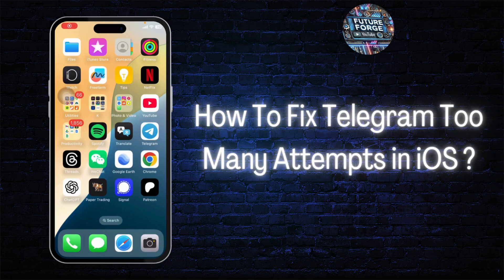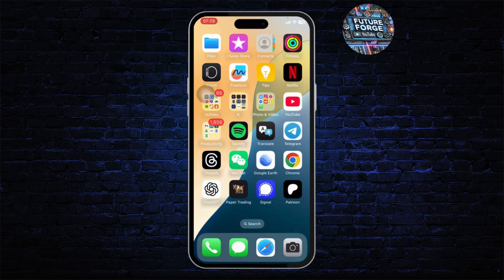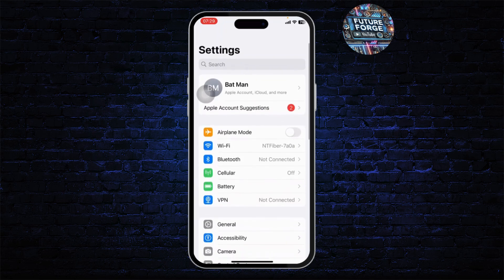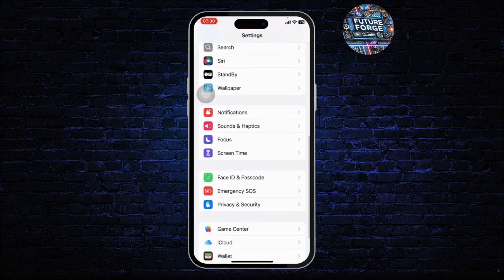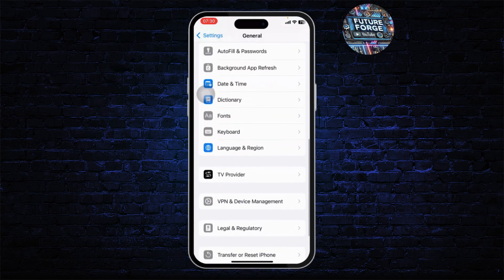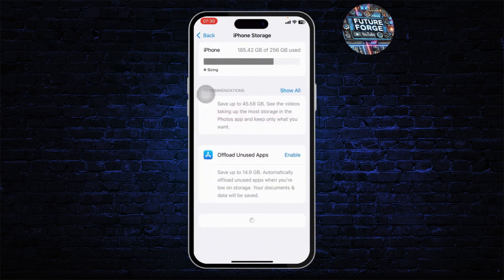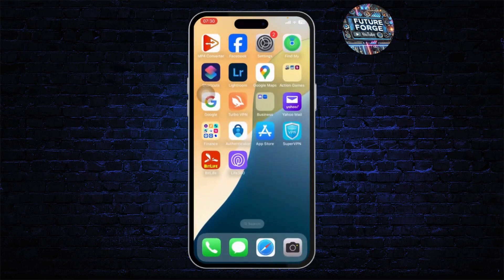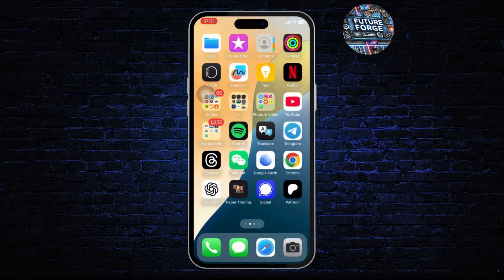How To Fix Telegram Too Many Attempts in iOS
Learn how to fix Telegram "Too Many Attempts" in iOS with this easy step-by-step guide. If you're getting the "too many attempts, please try again later" error in Telegram, this video will show you exactly what to do.

In this tutorial, you'll discover how to fix the Telegram too many attempts issue on iOS. Whether you're seeing the "please try again later" message during login or while trying to verify your number, this video will walk you through the solution.

Timestamps:
0:00 Introduction
0:25 Understanding the "Too Many Attempts" Error
1:00 How to Fix Telegram Too Many Attempts in iOS